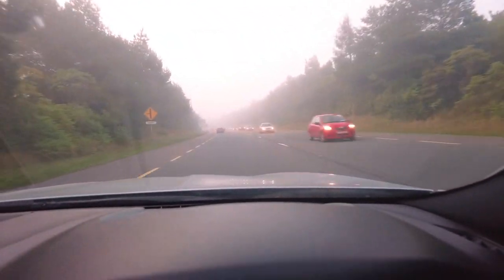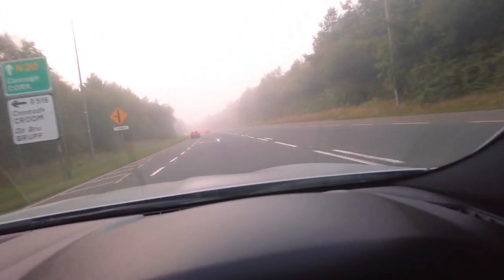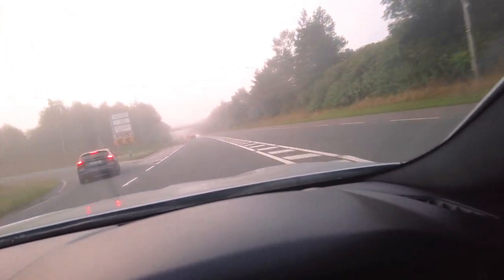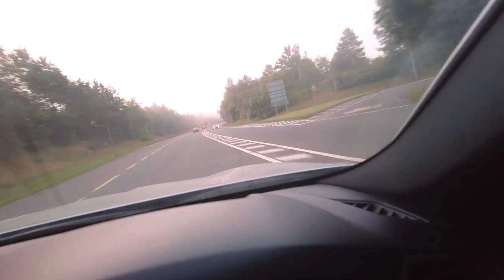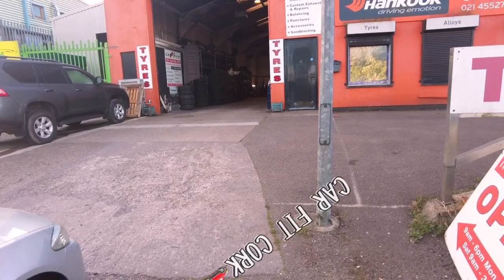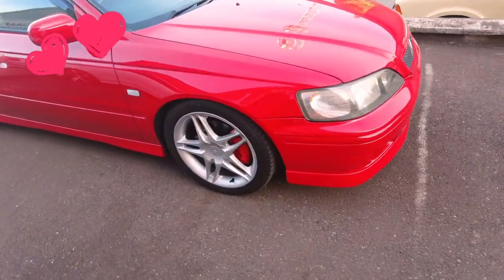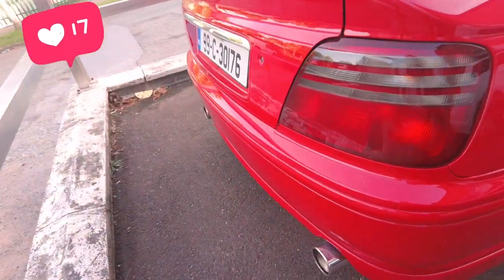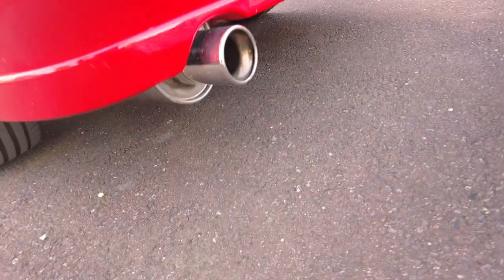CARFIT CORK VLOG BMW WHEELS.